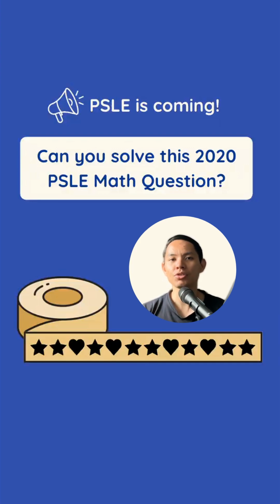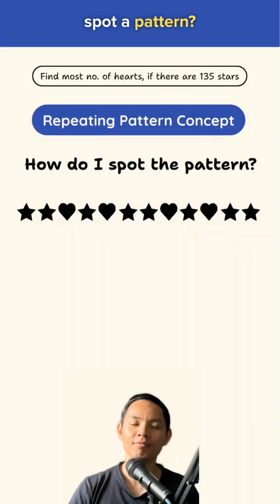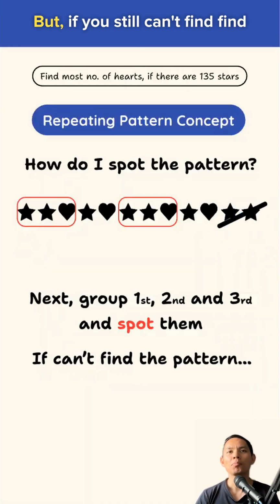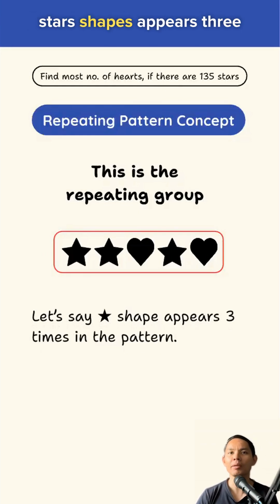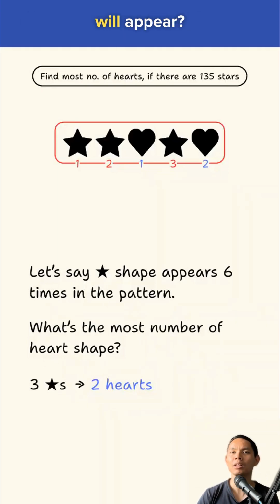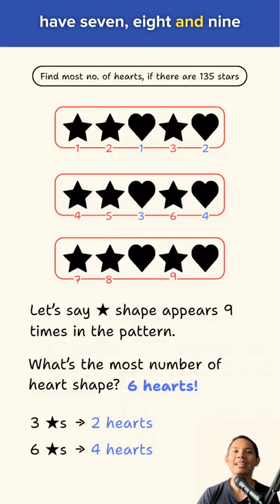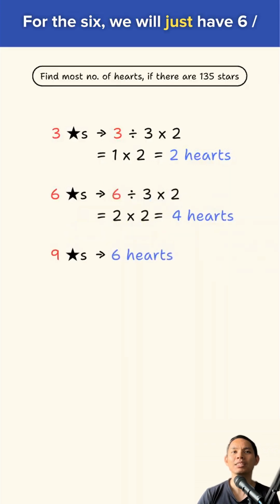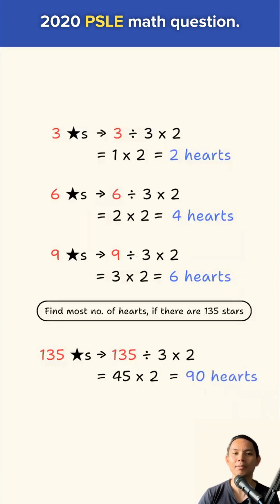Can you solve this 2020 PSLE Math question?